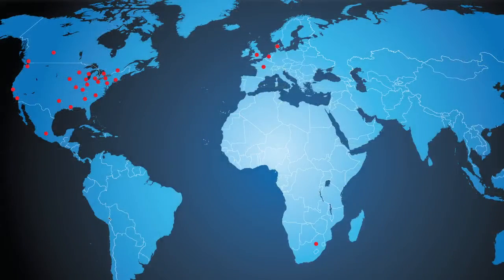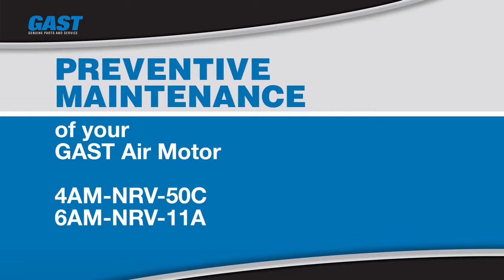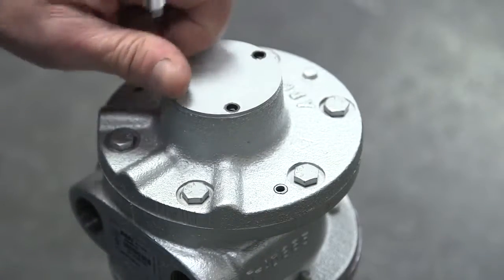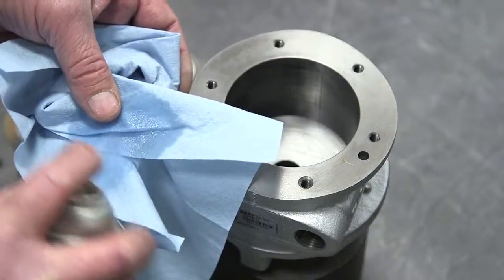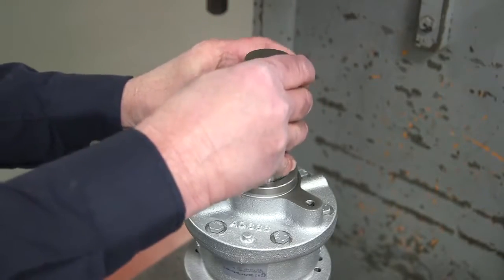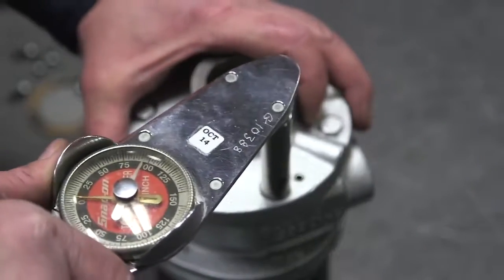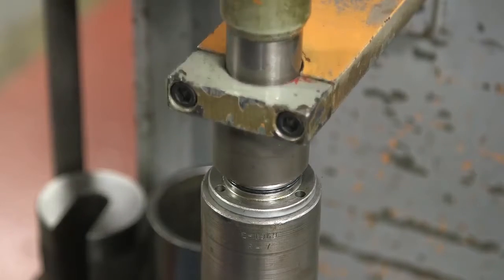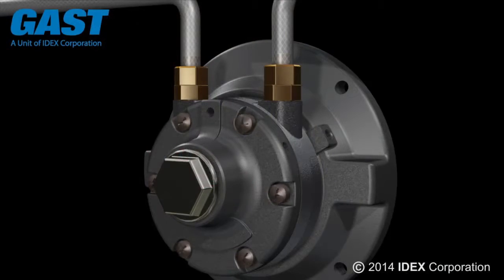Gast Air Motors Preventive Maintenance